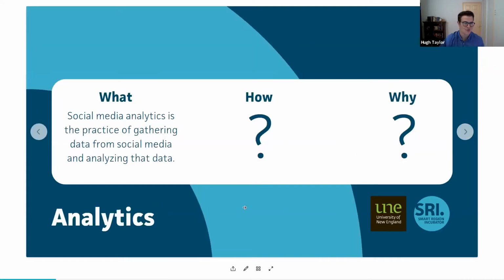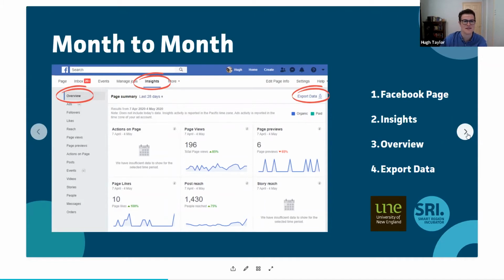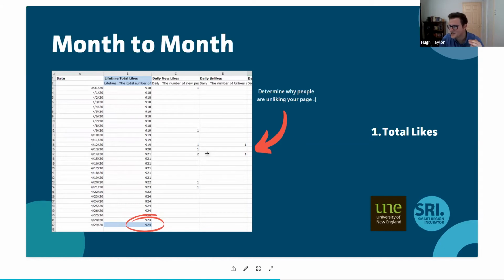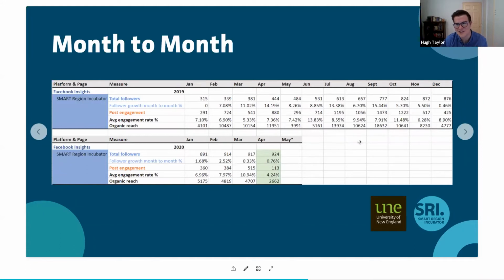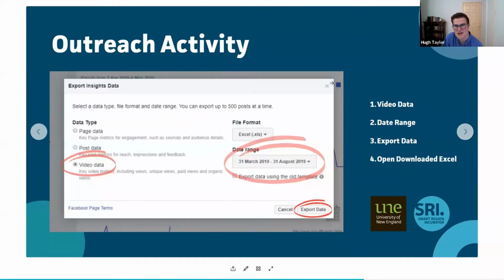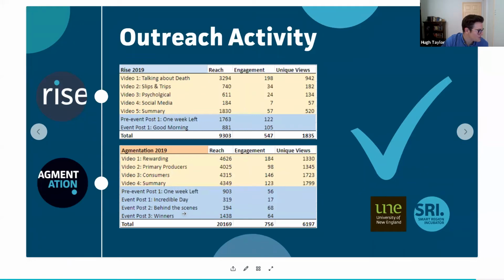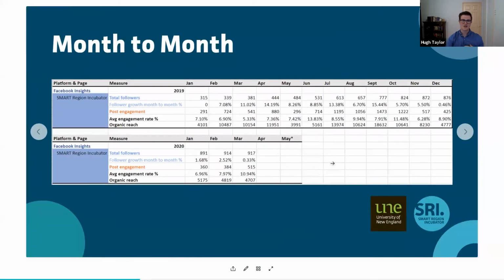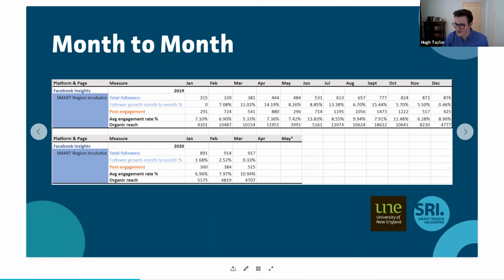SMARTSessions: How to track the metrics on your social media with Hugh Taylor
Social media is currently our biggest tool to engage our audiences and customers in our business activities. Sometimes you can see the stats, but you might not be sure where to start on creating an action plan to take you forward. So how do you tackle the metrics side of things?

Come along for this 30 minute lunch session with some quick tips and tricks to help you to understand the basics of tracking metrics, and information on tools to help you with maximizing opportunities from this.